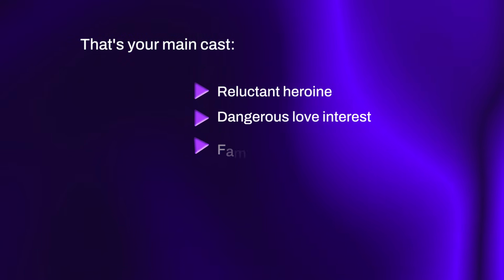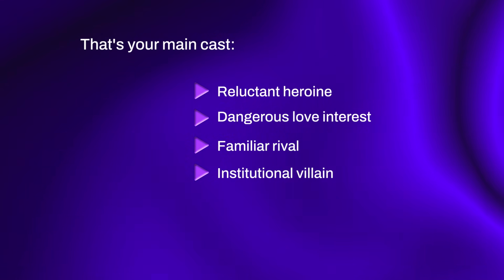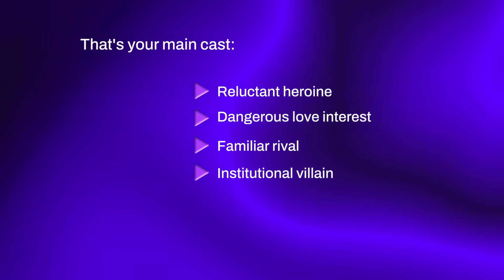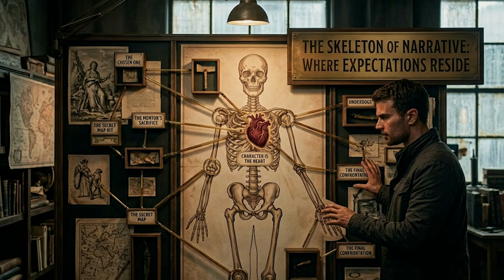How to Write a Bestselling YA Dystopian Novel (Hidden Structure)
Trying to write a novel but don't know where to start? Here's the truth: every bestselling YA dystopian romance, from The Hunger Games to Divergent to Red Queen, follows the exact same hidden structure. The characters, the world, the plot beats. It is all the same formula. And today, we are breaking it down piece by piece so you can use it yourself.

This video is the second episode of the Stroey Chef Series, where we will cover everything. The defiant heroine, the dangerous love interest, the forbidden romance, the sorting mechanism, the trials, the betrayal, and the midpoint revelation that changes everything. If you are writing a YA dystopian novel and want a story structure that actually works, then this one is for you.